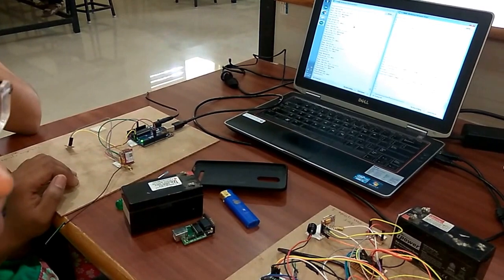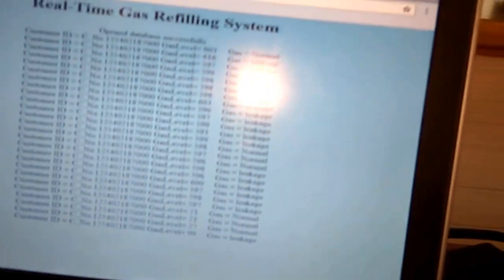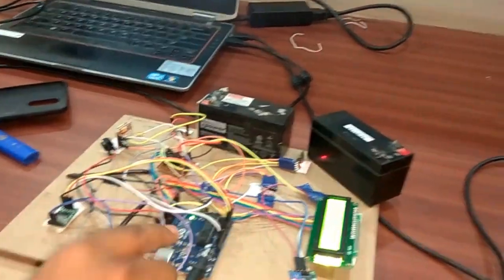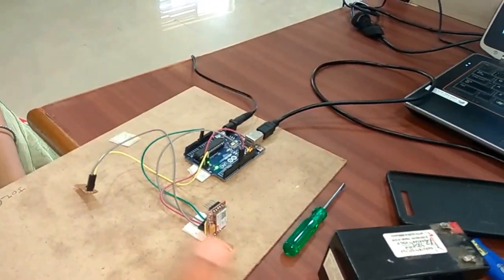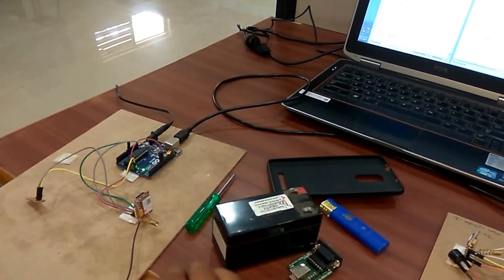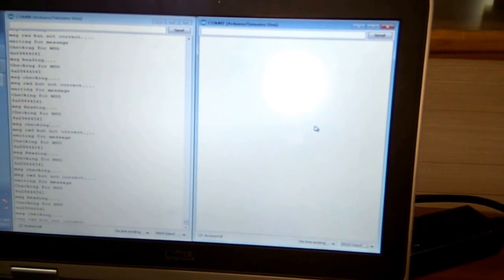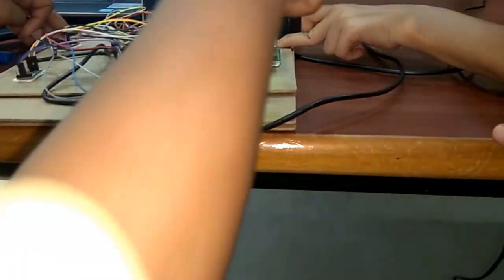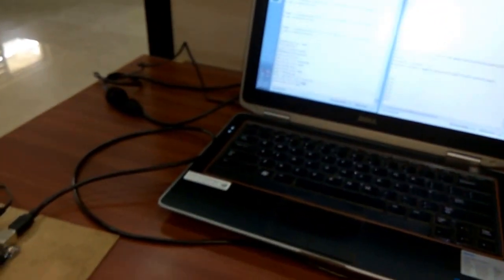auto booking cylinder system wifi based MCUs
Abstract

The Internet of Things (IoT) is a system of connecting mechanical and digital machines, animals or people with interrelated computing devices to provide an ability to collect, process and/or transfer data over a network without requiring human interaction. As an example, this paper presents a Smart Gas weighing system which can be used for home automation.

Figure 1: IoT system for Smart LPG weighing

The System architecture is divided into two parts.

Analog part : this includes the sensor and the amplifier sections.

Digital part : this consists of the Micro-controller along with network connectivity.

The sensor required as part of  the Analog section is basically a Load Cell which can measure a minimum of 14-15 Kgs at a resolution of at least 100 grams. The Load Cell is basically a transducer that can translate force into an electrical signal. This electrical signal from the Load Cell is to be scaled up to the signal levels required by the chosen Analog-to-Digital converter (ADC) so that we can digitize the data. The scaling up is done by an amplifier and then the ADC will convert these weights in the form of digital data. Based on the accuracy required, the ADC can be of 8 bit or 10 bit.

The Digital part is designed around an 8-bit micro-controller which will perform all control operations. The connectivity is internet protocol based with actions (eg. booking or complaints) triggered over a TCP/IP stack running on a wired Ethernet or un-tethered WiFi network. The SPI or UART interfaces of the MCU can be used to connect to the Ethernet card or WiFi card. The TCP/IP stack can be in the card or running on the micro-controller based on selection of components. Once the network part is setup with proper configurations the micro-controller can pull or push data using HTTP communication.

The Micro-controller can perform the actions of booking a gas cylinder based on depleting cylinder weight. The micro-controller can also alert the user on his Mobile for status of the gas cylinder; then the user can book the cylinder for himself after this alarm is received. The threshold of booking or alarm points of the gas cylinder can be set according to gas consumption patterns as well as historical response times of the service provider. Additionally the system can also check whether a fresh gas cylinder actually does weigh the correct 14.1 Kg or not.
        This IoT system is realized using an Arduino Uno Rev 3. The Analog sub-system consists of the Load Cell, the HX711 weighing module and the signal conditioning circuitry.  The digital control system is implemented on an 8-bit ATMega328P MCU. The code sketch is written such that the system polls the cylinder weight every day, computes gas threshold levels and then using the Arduino Ethernet shield (Ethernet W5100) on port 80, the HTTP request is dispatched to the relevant service provider.

Future enhancements of the system allow leakage detection, automatic complaint booking at the client side as well as analytics and intelligent learning of user behavior  at the service provider side.